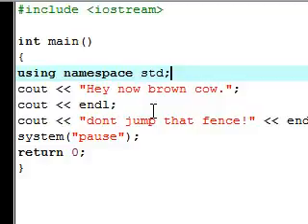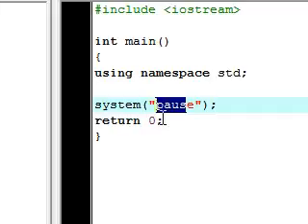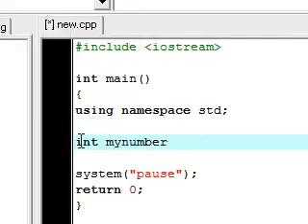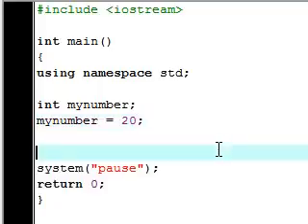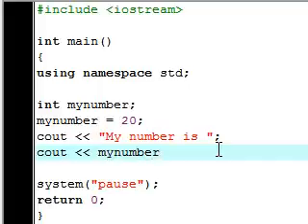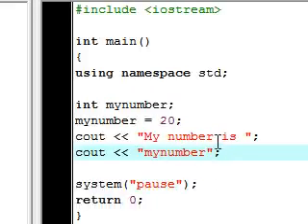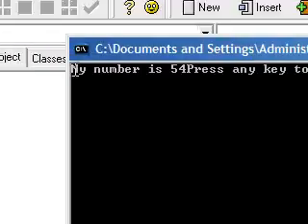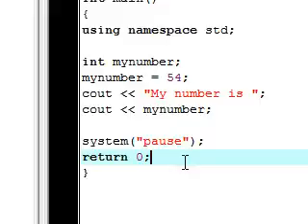C++ Tutorial 3 Declaration Statements and Variables YouTube